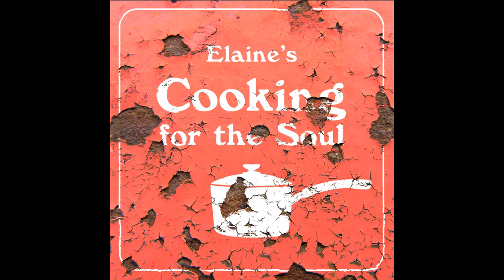1.09 "Aaron Aaronson's Mashed Potatoes"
Written and Directed by Allison Slice

Produced by Period Network

Featuring
Rosa Delgado as Elaine Martínez
Rama Vallury as Aaron Aaronson
and
Raechel Wong as The Courier